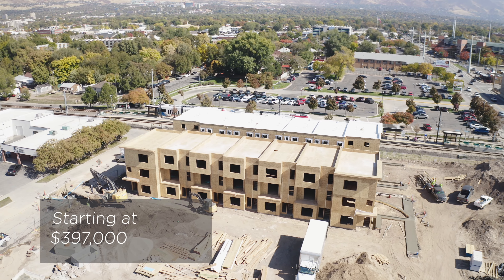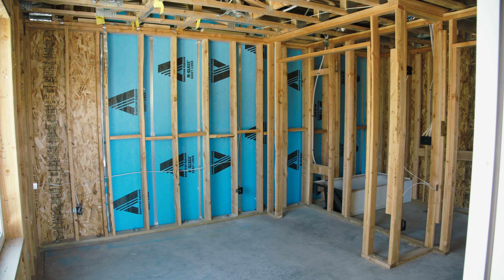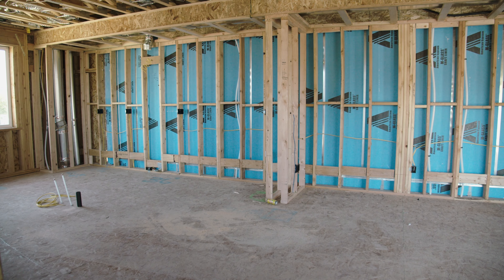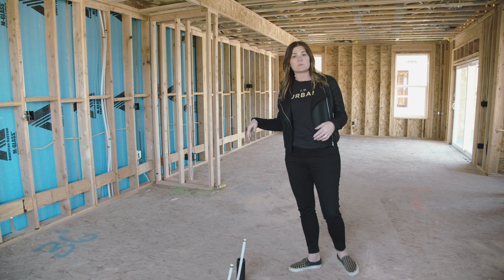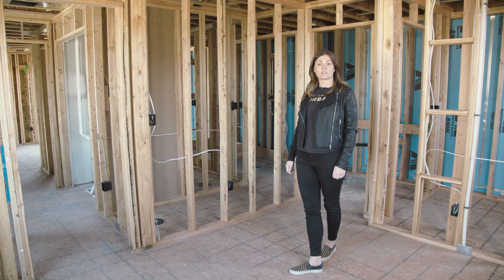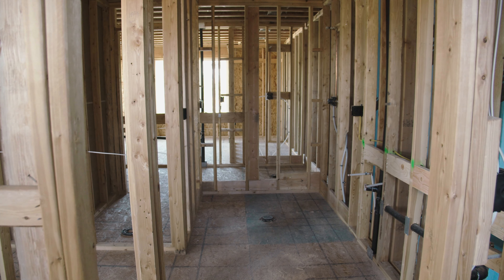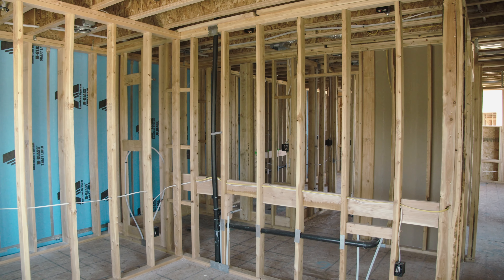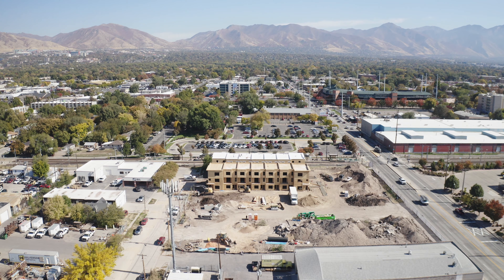Construction Update on theLUCY!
NOW SELLING!
Modern Townhomes starting from $397,000
212 West 1300 South Salt Lake City, Utah

What you'll LOVE about theLUCY:
• Progressive and Unique Exteriors
• Close to Public Transit
• Ample Storage Space
• 2 Car Attached Garage
• Open Concept Floorplans
• Close to Downtown Salt Lake City
• Within Walking Distance of Restaurants and Entertainment
• Professionally Curated Design Finishes
• Green Space
• Urban Flex Space
• A "Community" Within a Community